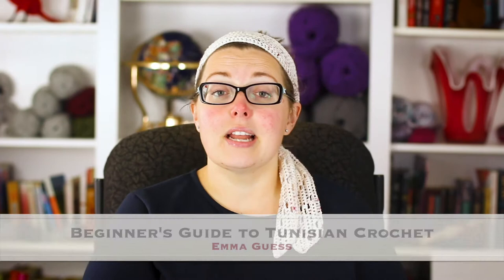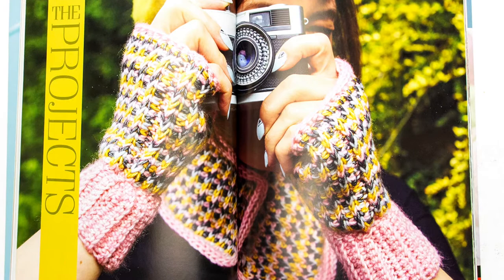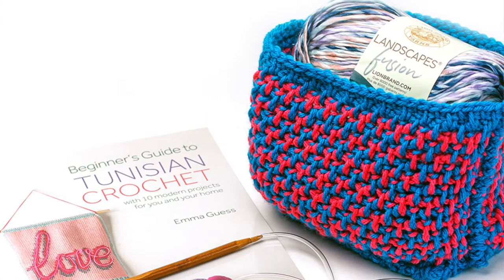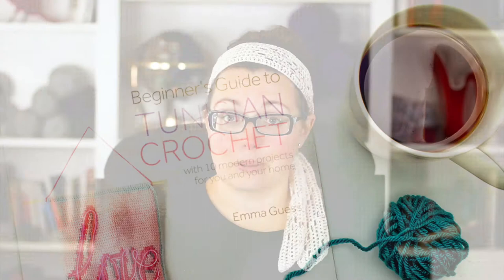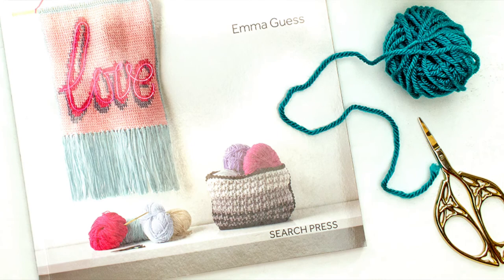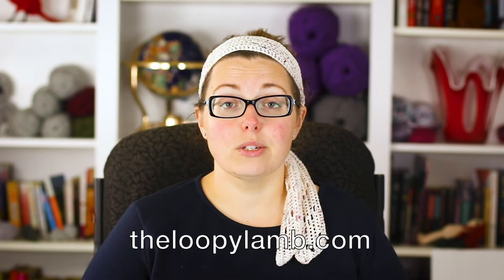Beginner's Guide to Tunisian Crochet By Emma Guess Crochet Book Review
I have a fun new book to review this week: Beginner's Guide to Tunisian Crochet by Emma Guess.  Here I'll talk about my experience with this book, give you a sneak peek inside the book and assess how accessible this book really is for beginners.

Thanks to Search Press I have a copy of this book to giveaway. Check out the written review and find the full contest details/rules